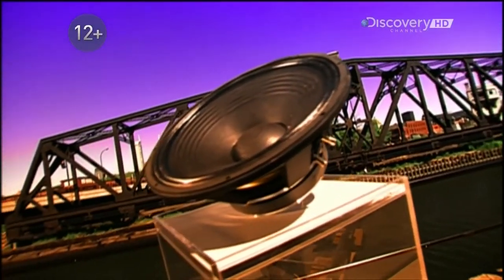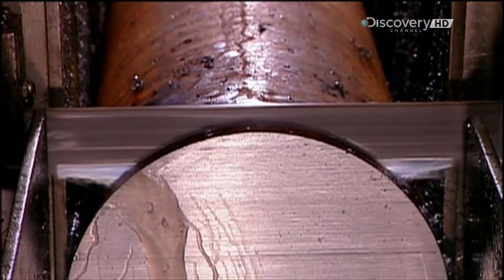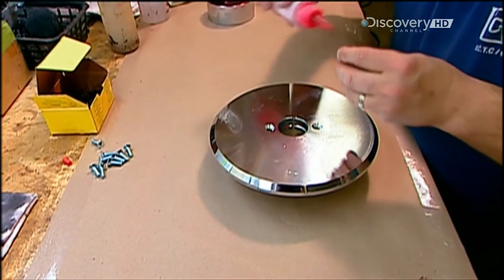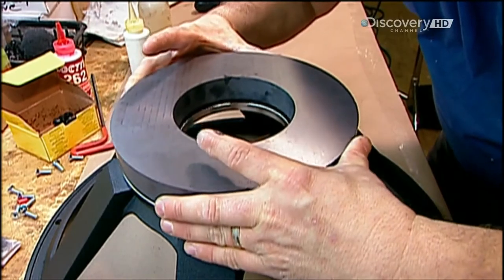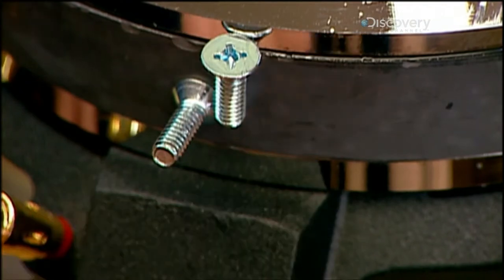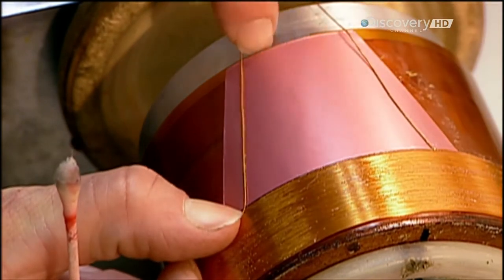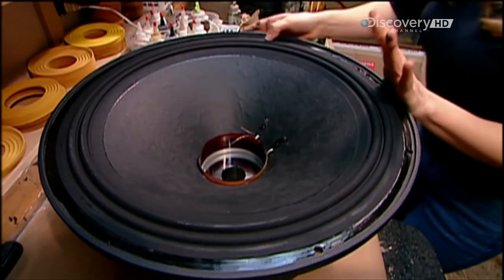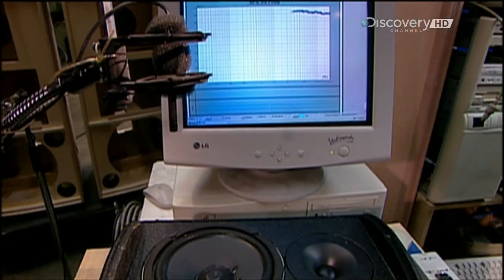How It's Made Loudspeakers